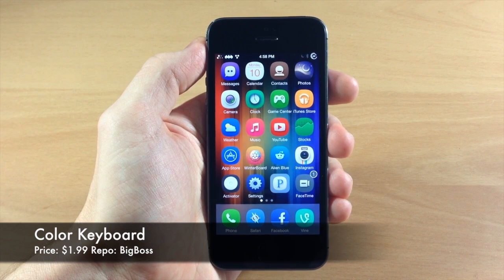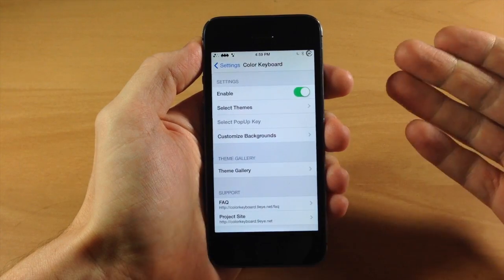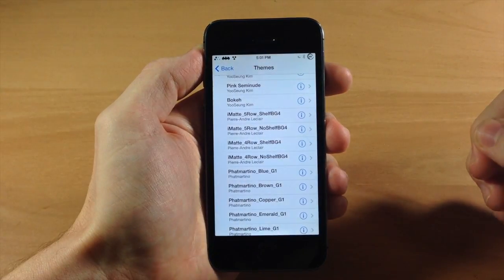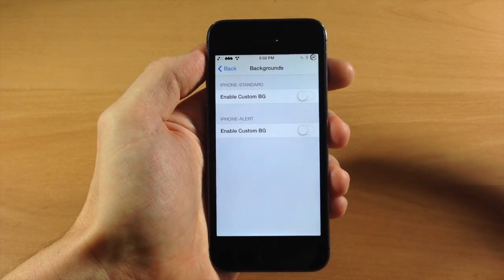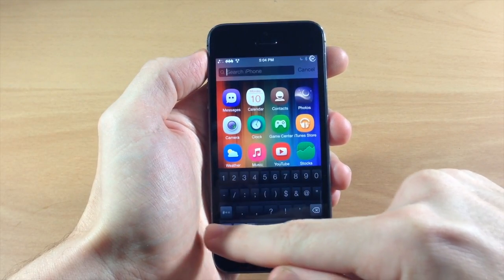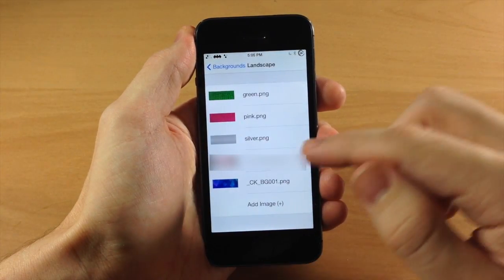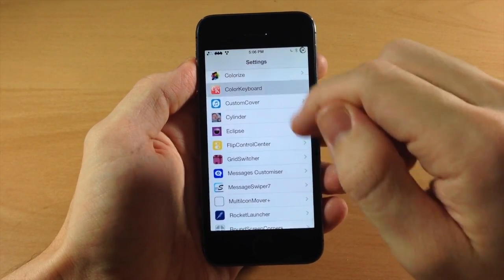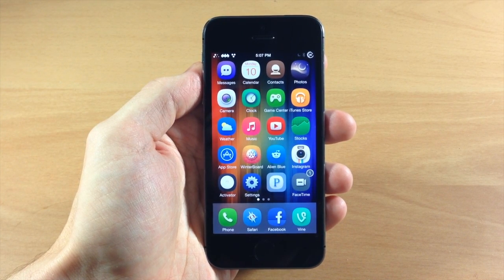iOS 7 Jailbreak Tweak: Color Keyboard